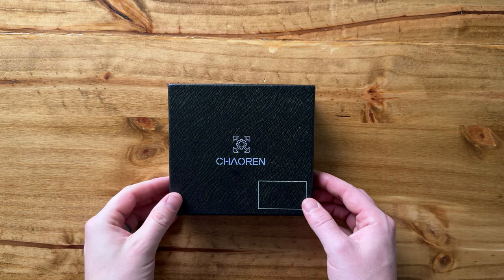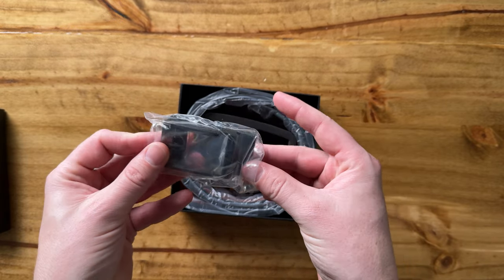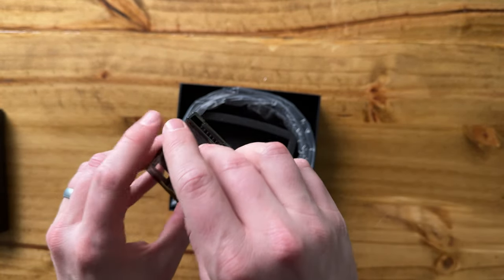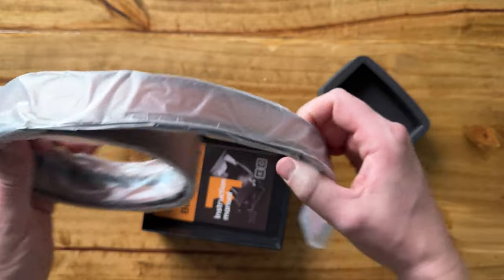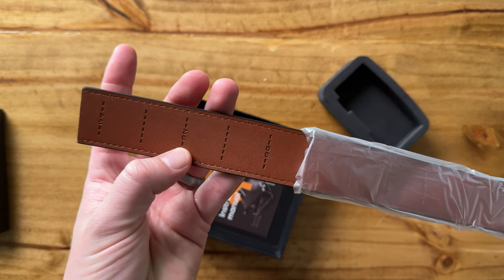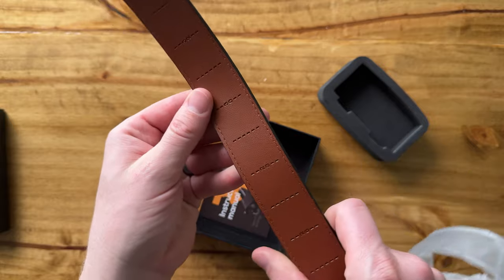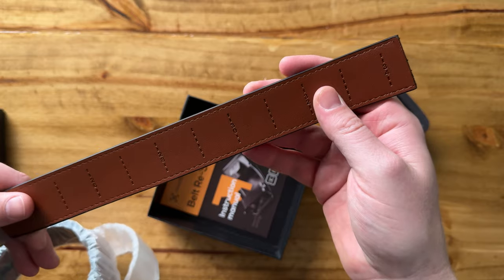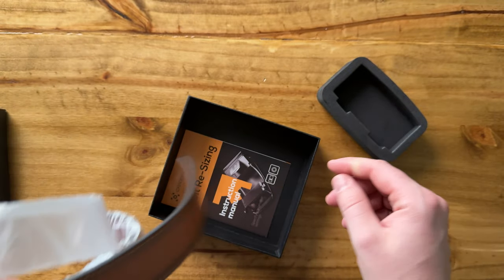Unboxing the CHAOREN Ratchet Belts for Men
Check out this ratcheting belt for men--no worries about not finding the exact right size. It can be any size that's perfect for you